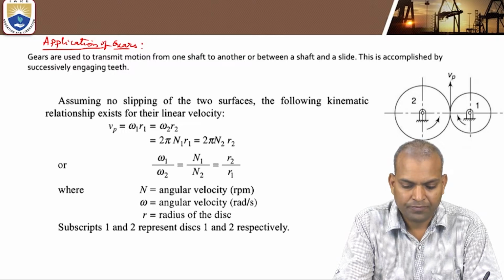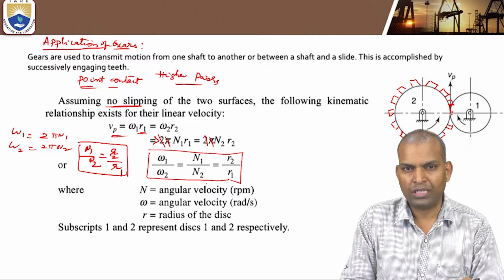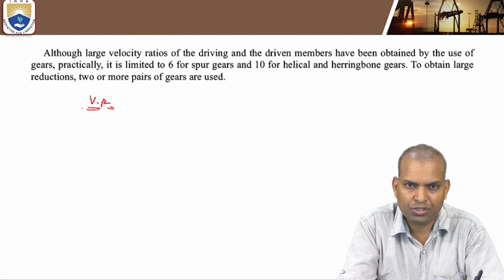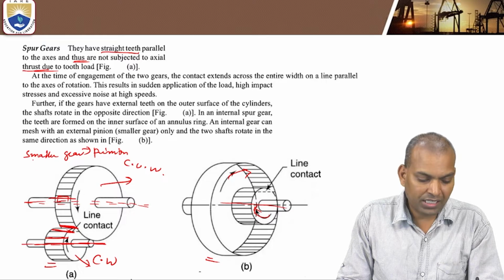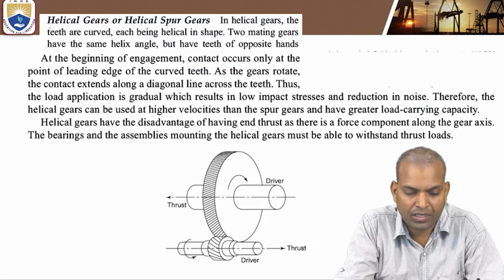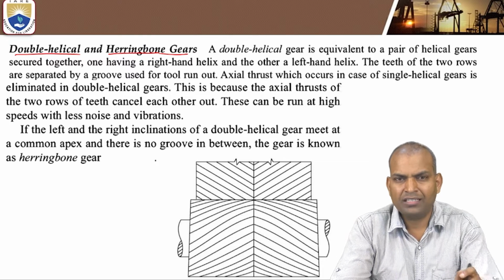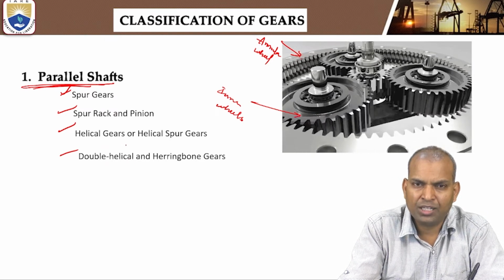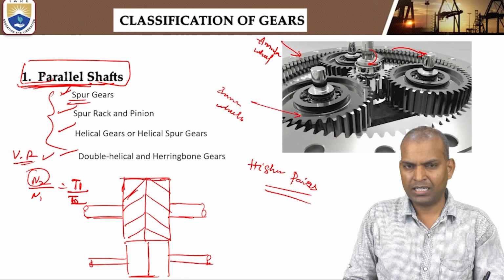Classification of Gears - Part - I by Dr. K Viswanath Allamraju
Classification of Gears - Part - I by Dr. K Viswanath Allamraju | IARE

Telangana, India.